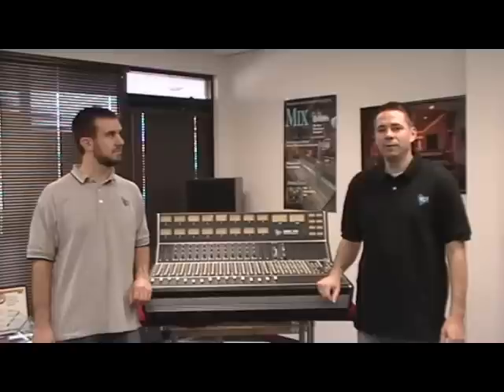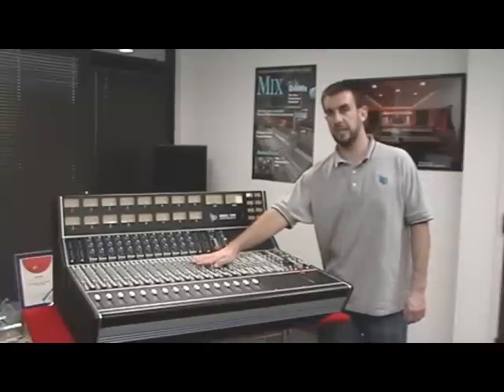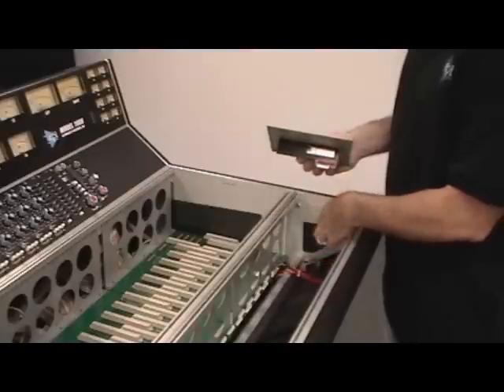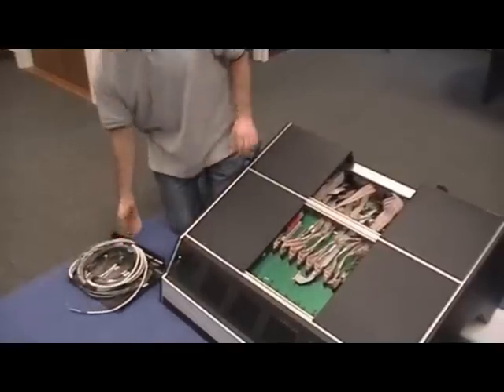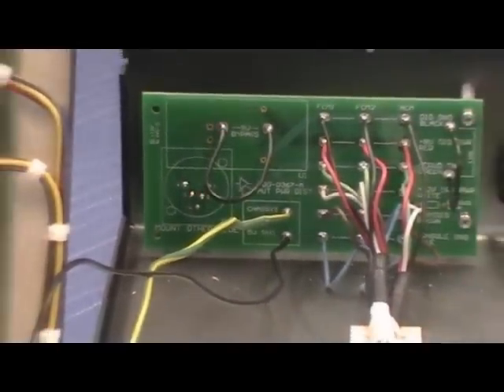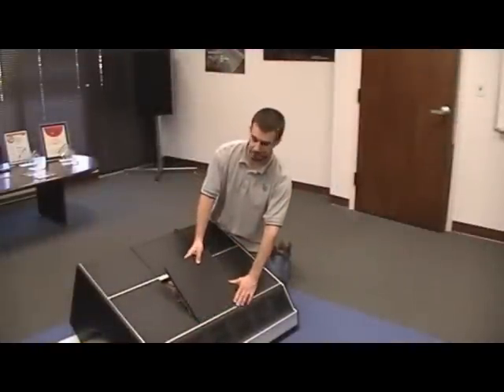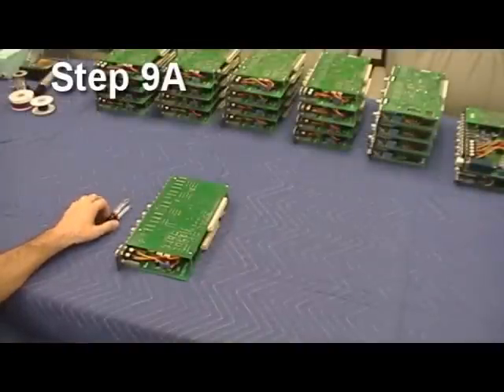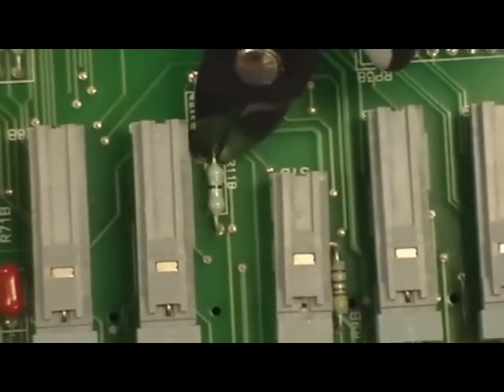1608 automation Installation step-by-step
API Engineers walk through the entire automation retro-fit procedure for the 1608 console.